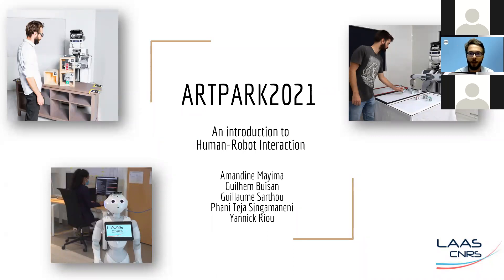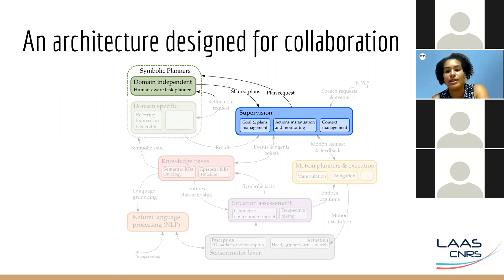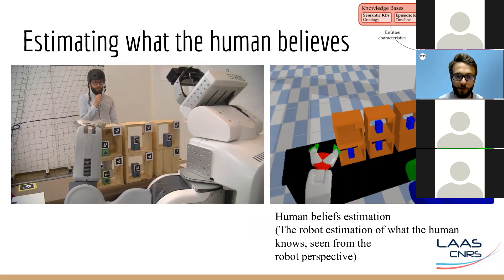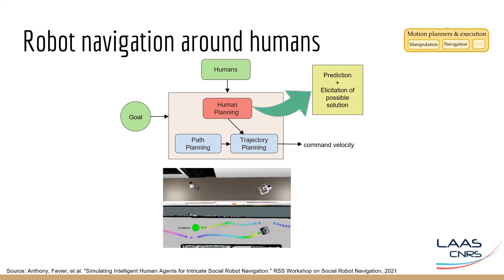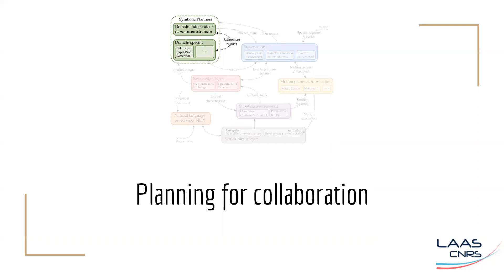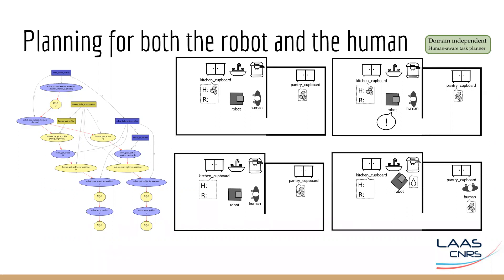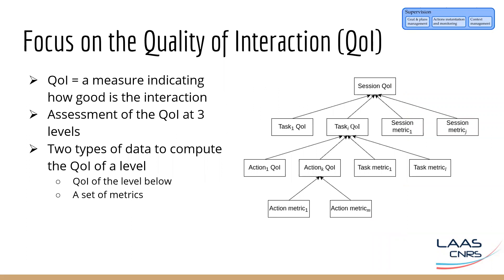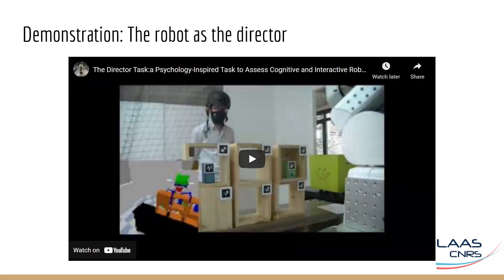zoom 0 2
CyPhySS 2021-Tutorial Session-3